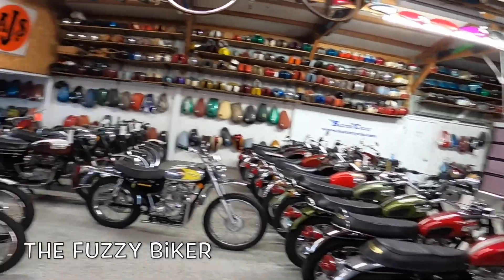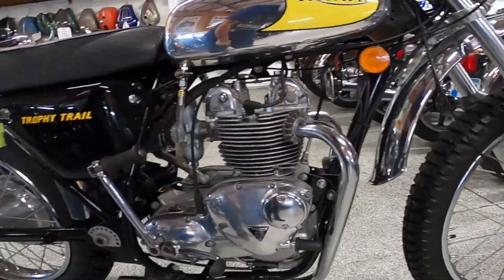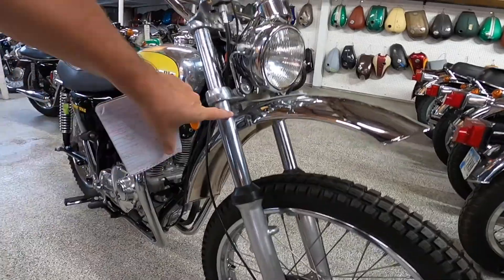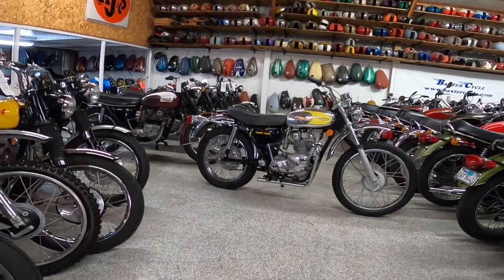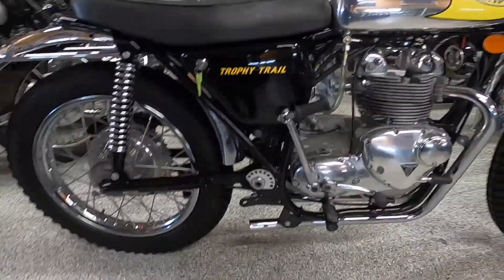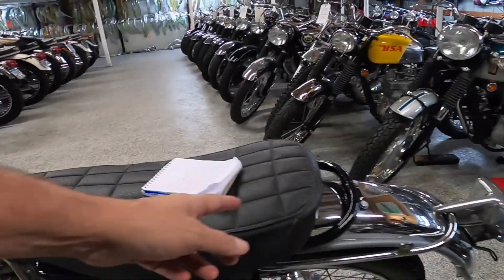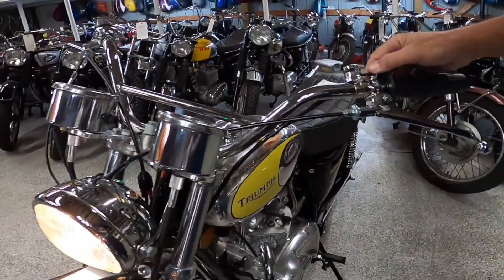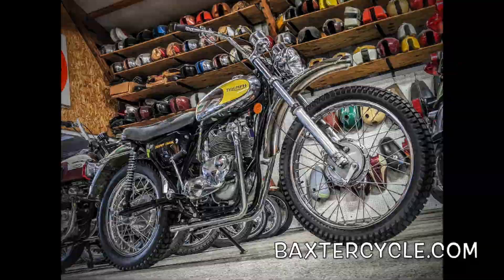The Original Adventure Bike - Triumph Trophy Trail 500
The beautiful Triumph Trophy Trial. From the early days of Adventure Motorcycle riding.
Baxtercycle.com